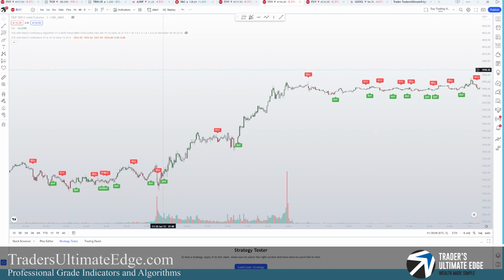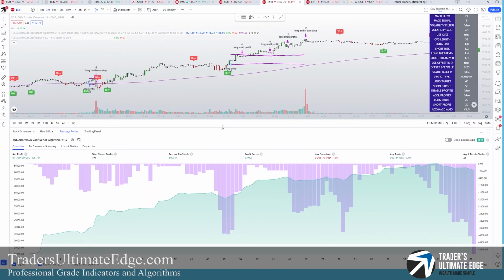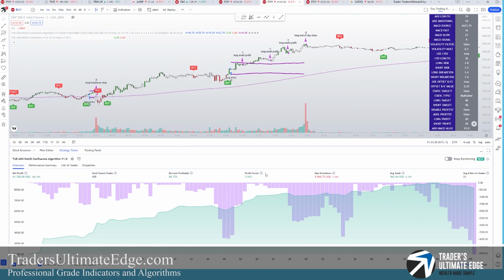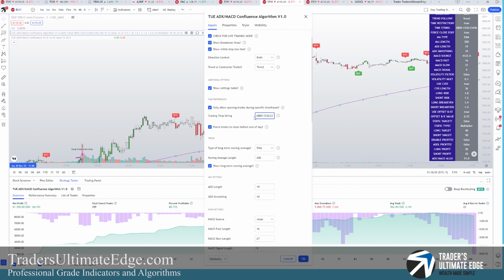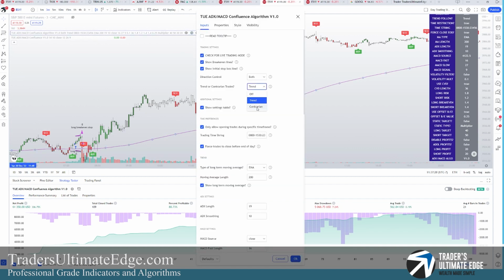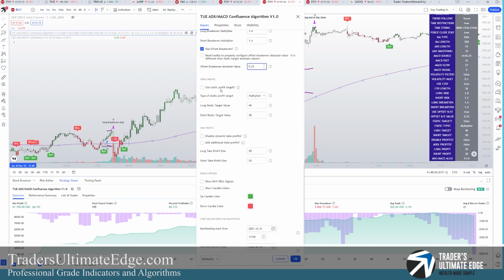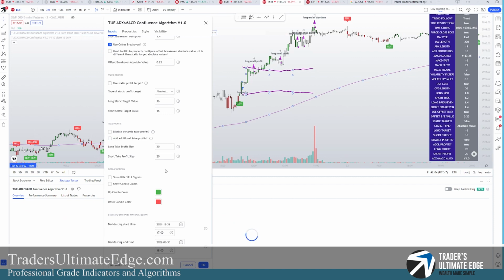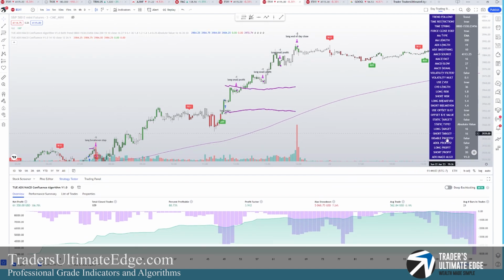The most powerful indicators for automated trading! (The ADX/MACD Algo)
Maximize your trading profits with the ADX/MACD Algorithm! In this video, we will show you how to effectively use this powerful combination of indicators to make informed and profitable trades. The Average Directional Index (ADX) measures the strength of a trend, while the Moving Average Convergence Divergence (MACD) indicates the momentum of price changes. By combining these two indicators, our algorithm provides you with a complete and accurate picture of the market.

This video will walk you through the setup and implementation of the ADX/MACD Algorithm, step by step. We will explain how to interpret the signals generated by the algorithm and show you how to execute trades with confidence. Whether you are a beginner or an experienced trader, this video is the perfect guide for using the ADX/MACD Algorithm.

Don't miss this opportunity to take your trading to the next level! Watch this video now and start using the ADX/MACD Algorithm to maximize your profits.